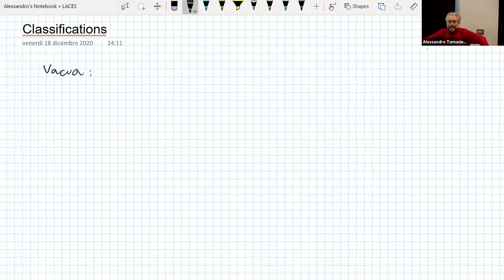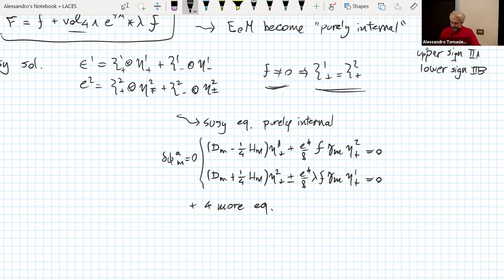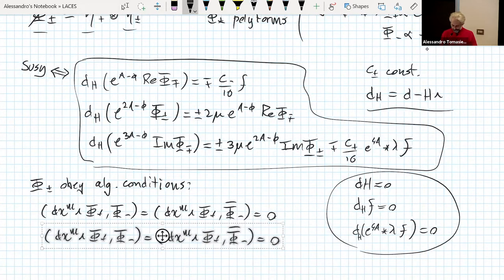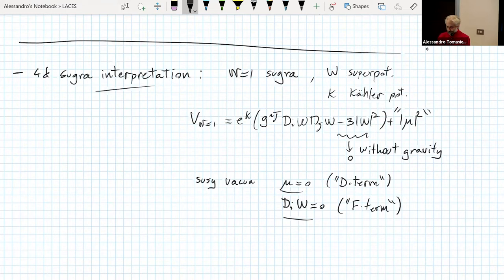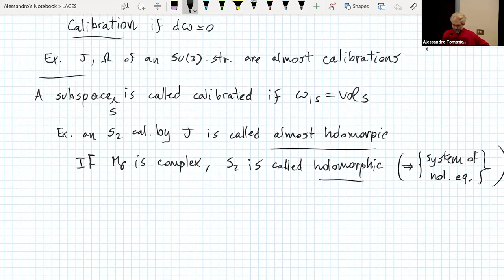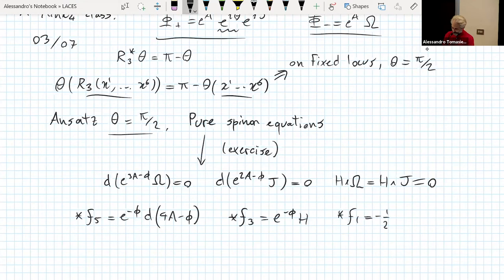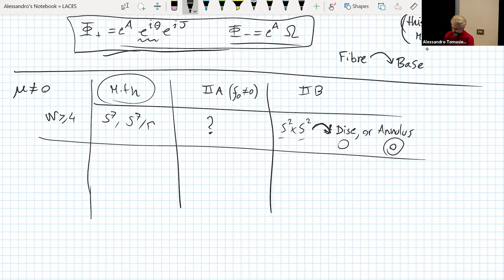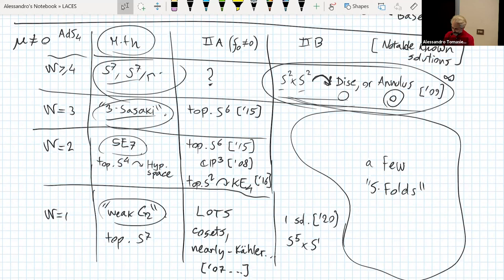Alessandro Tomasiello: Lecture VIII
Talks given on December 18, 2020.

"Geometry and Compactifications"

 Alessandro Tomassiello - University of Milano Bicocca